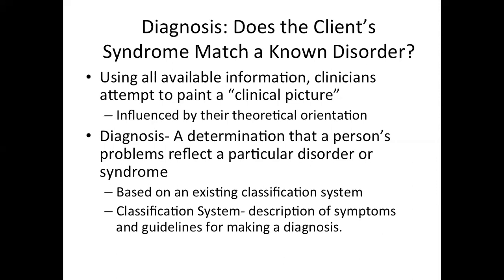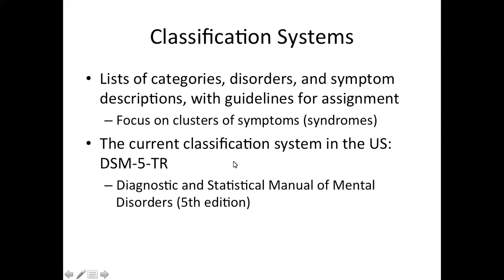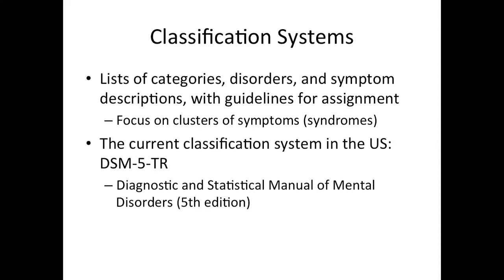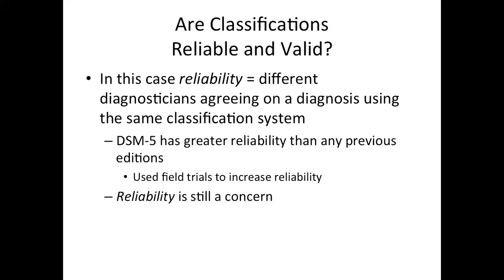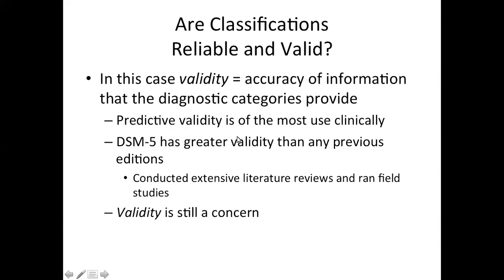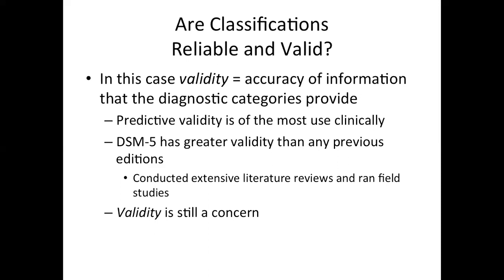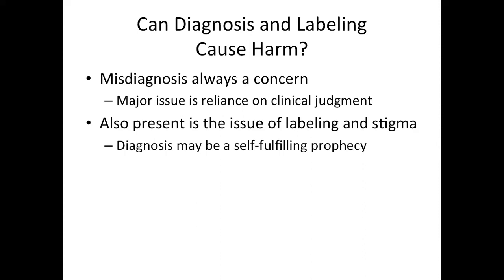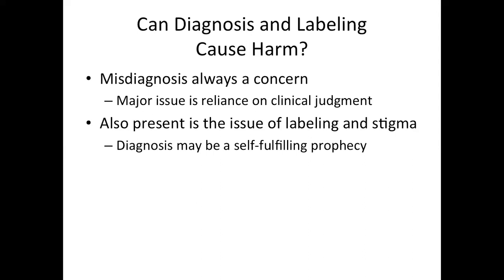How Therapists Formulate Diagnoses: Matching the Client’s Syndrome with a Known Disorder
In this insightful video, we explore the process of how therapists formulate diagnoses by matching a client's syndrome with a known disorder. Join us as we delve into the intricacies of this crucial aspect of mental health assessment.

Therapists play a vital role in understanding and addressing individuals' mental health concerns. One key aspect of their work is formulating accurate diagnoses, which involves carefully examining a client's symptoms, behaviors, and experiences to identify patterns that align with recognized mental health disorders.

Throughout this video, we shed light on the systematic approach therapists employ to match a client's syndrome with a known disorder. We discuss the importance of conducting thorough assessments, gathering comprehensive information, and utilizing diagnostic criteria to ensure an accurate diagnosis.

By understanding the process of diagnostic formulation, viewers gain valuable insights into how mental health professionals navigate the complexities of identifying and categorizing mental health disorders. We also emphasize the significance of considering cultural, contextual, and individual factors that may influence the diagnostic process.

Join us on this enlightening journey as we explore how therapists formulate diagnoses, bridging the gap between a client's unique syndrome and established mental health disorders.